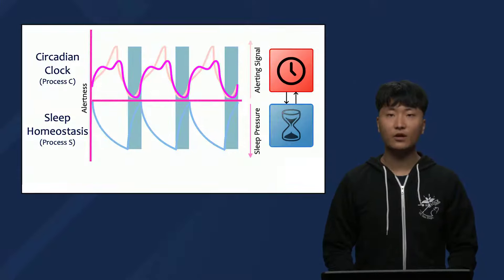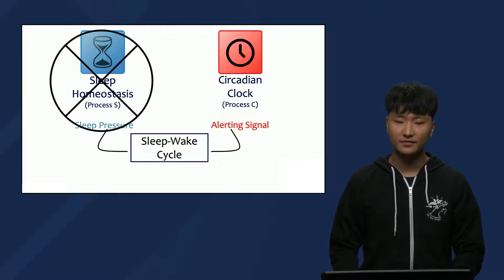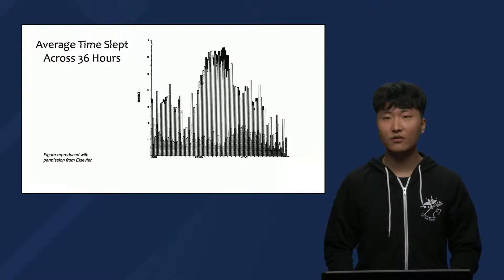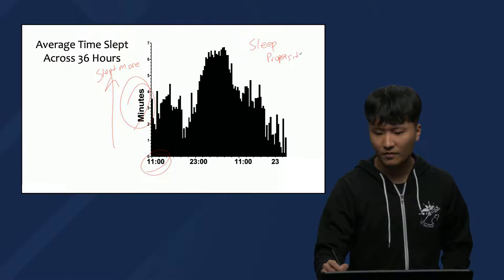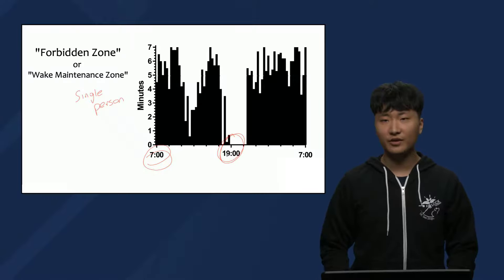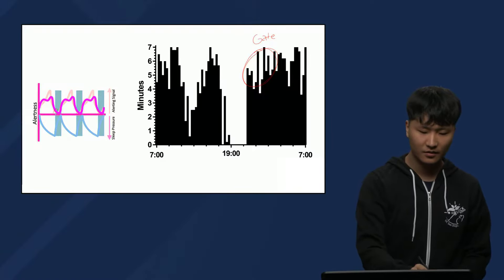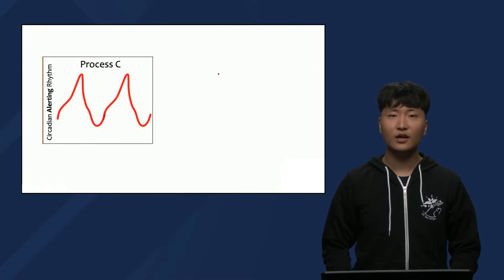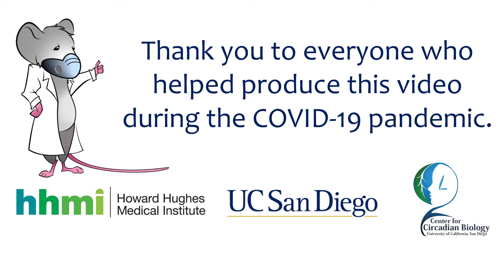Exploring Processes C and S Part 1: Napping Protocol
This video tutorial explains the "napping protocol" that researchers use to distinguish the effects of (a) the sleep homeostat and (b) the circadian clock on alertness. It was produced and developed by members of the BioClock Studio Winter 2020 at UC San Diego.